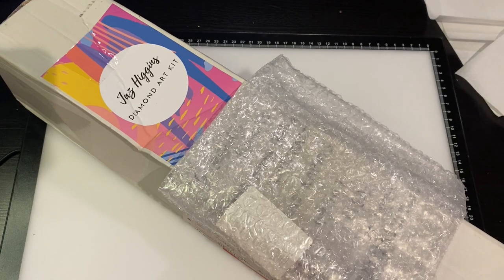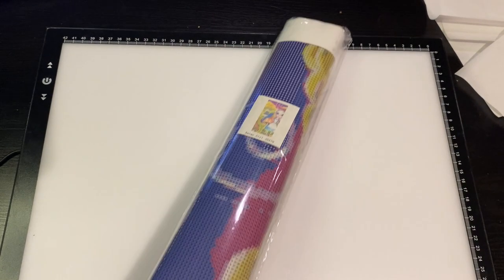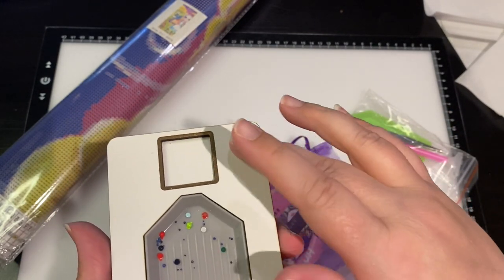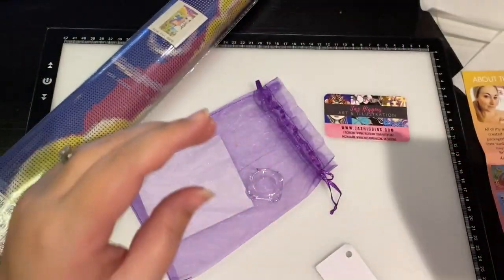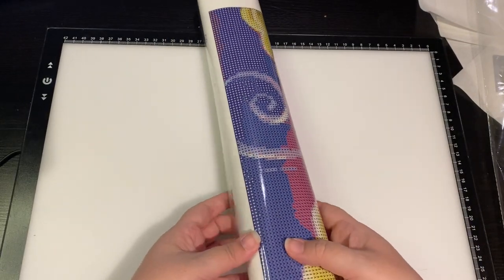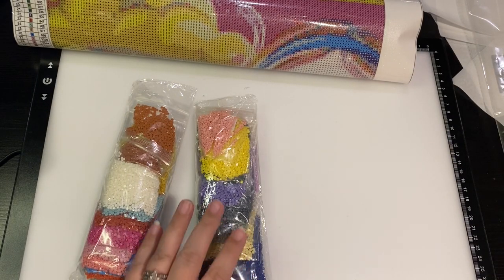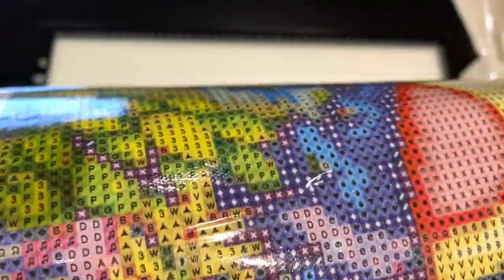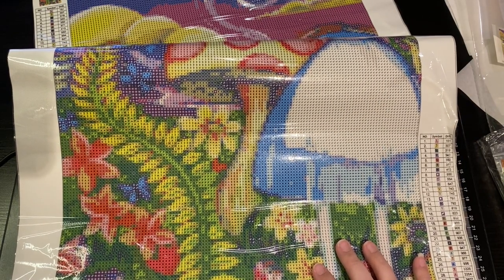Unboxing: NEW COMPANY and NEW ARTIST! Jaz Higgins and Alice in Wonderland! 💎 diamond painting 💎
Jaz Higgins - an amazing artist creating her artwork into diamond paintings!  LOVE LOVE LOVE.  Check out this Australian Artist!  I can't wait to buy more.

Rockynook discount 40% if use code: diamonds